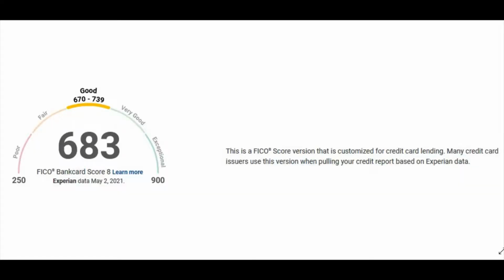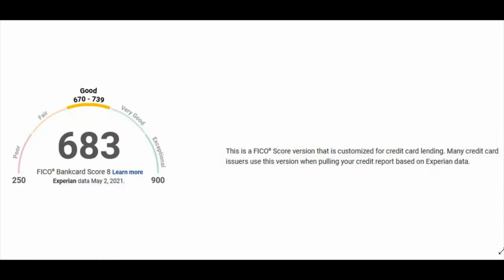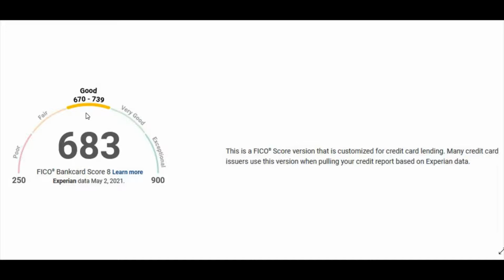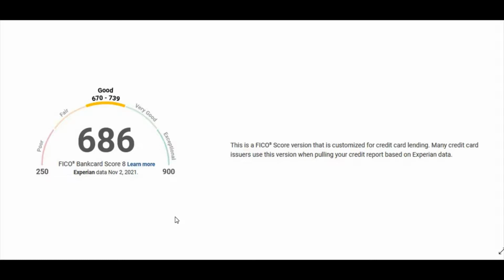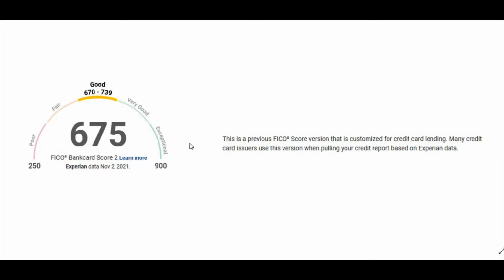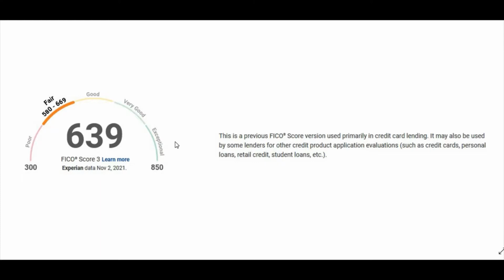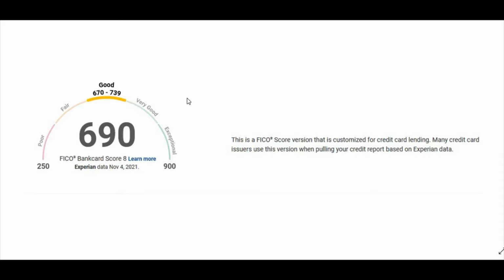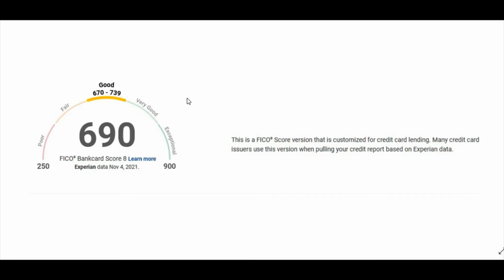✔️November FICO Bankcard Scores Experian Credit Card Score Update 6 Month Progress Walk Through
Experian Fico BankCard Score Update Walk Through Equifax TransUnion Monitoring Successful DIY Credit Repair Dispute Letters Progress Credit Reporting Agencies Bureaus Vantage FICO Scores

Apply for A New Capital One Credit Card - Get Approved For Any Card Instantly

For A Little Bit of Extra Income Turned Into Full Income

Page Turns To Ad, Wait 5 Seconds Then Click Skip Ad

CFPB
cfpb
Consumer Finance Protection Bureau
FTC
Federal Trade Commission
FCRA
Credit Repair
Rebuild
Build
Rebuilding
Building
Building Credit
Rebuilding Credit
Dispute Letters
Late Payment
Late Payment Removal
Letters
Complaint
File
Filed
Files
account
accounts
accounting
accounted
DIY
Fico
Fico Score
Fico 8
Fico 9
Fico 10
Score
Scores
Vantage
Vantage Score
Scoring Models
Remove
Collection
Collections
Medical Collections
Charge Off
Charge Offs
Repo
Repossessions
Foreclosure
Foreclosures
Bankruptcy
Deletion Letters
Delete
Deleted
Removed
Cease
Desist
Credit
Bad Credit
Good Credit
Excellent Credit
Fair Credit
No Credit
New Credit
Credit Report
Credit Reports
Report
Reports
Reported
Credit Bureau
Credit Bureaus
Bureau
Bureaus
Credit Reporting
Credit Agency
Credit Agencies
Agency
Agencies
Credit Karma
Nav
WalletHub
Wallet Hub
Credit Sesame
Credit.com
Discover Score Card
Big 3
three
Experian
Equifax
TransUnion
Trans Union
Finance
Bank
Banks
Credit Cards
Credit Card
Credit Card Utilization
Utilization
Ratio
Subprime
Secured Cards
Unsecured Cards
Secured
Unsecured
Capital One
First Premier
Credit One
Capital One
CreditOne
CapitalOne
Amex
American Express
Visa
Master Card
MasterCard
Navy Federal
PenFed
Pentagon Federal
Discover
Lines Of Credit
Line Of Credit
LOC
Trade Lines
Business Credit
Low Score
Good Score
High Score
Credit Limit
Increase
Santander
Auto Loan
Auto Loans
Loan
Loans
Mortgage
Debt
Good Debt
Bad Debt
Debt Buyer
Debt Buyers
Buyer
Buyers
Collector
Collectors
Debt Collector
Debt Collectors
Bill
Bills
Congress
Real Estate
Property
Properties
Tax
Taxes
Lien
Liens
IRS
State
States
Federal
Feds
Fed
Government
PPP
EIDL
Stimulus
Unemployment
Self Employed
Independent Contractor
1099
W9